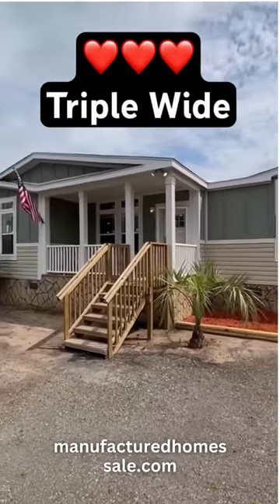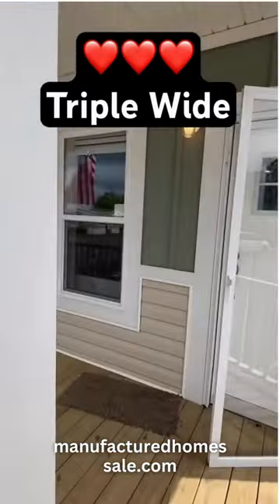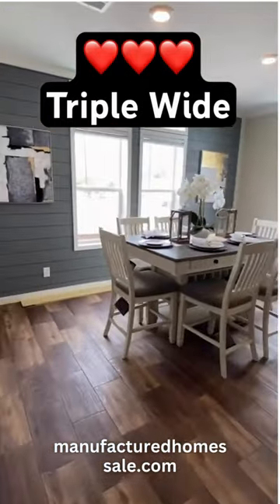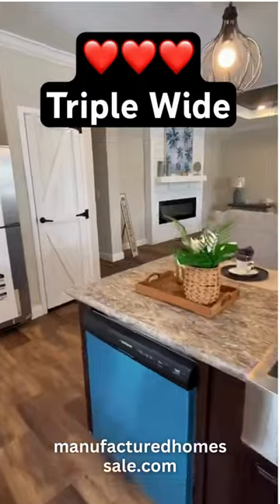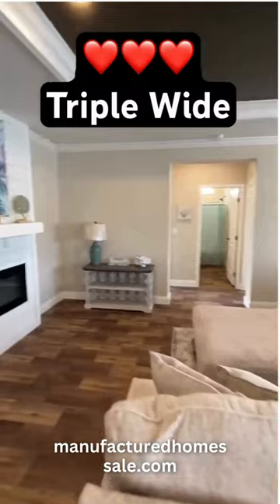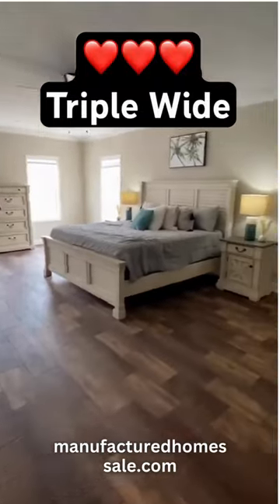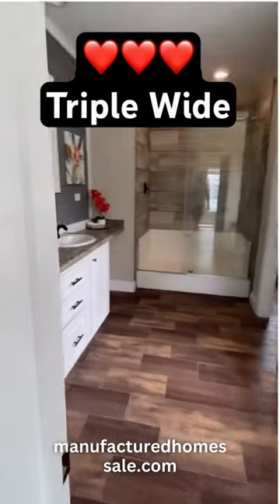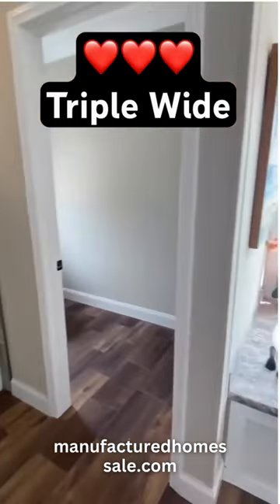Extremely NICE tripe wide modular home!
Manufactured homes, also known as mobile homes or prefabricated homes, are a popular housing option for many individuals and families. These homes are built off-site in a factory setting and then transported to their final location for installation. Manufactured homes offer a cost-effective and efficient housing solution for those looking to own their own home without breaking the bank.